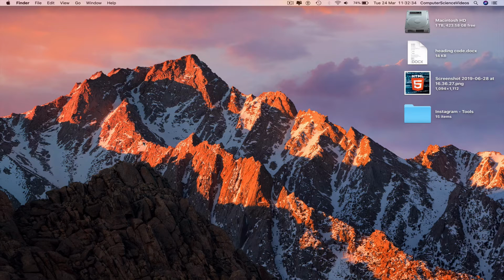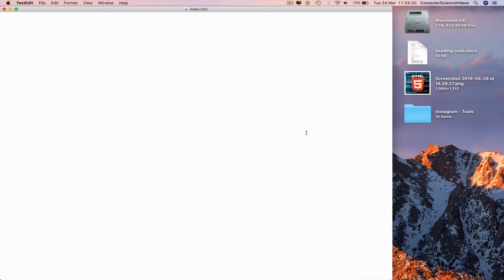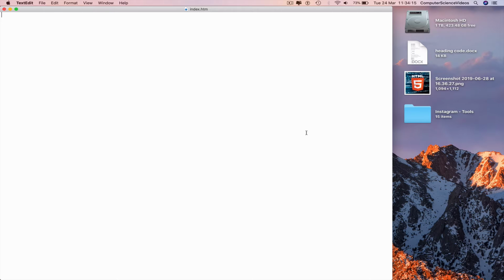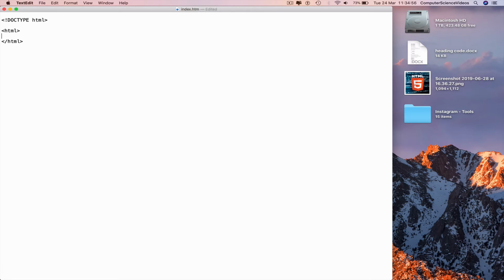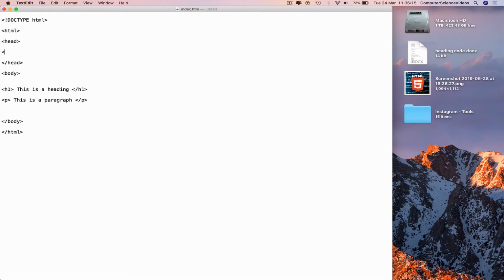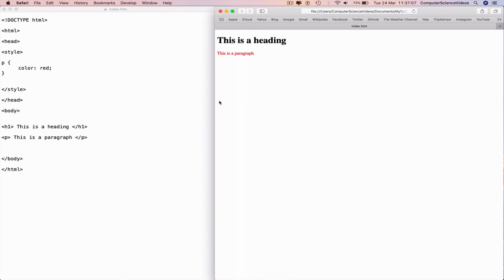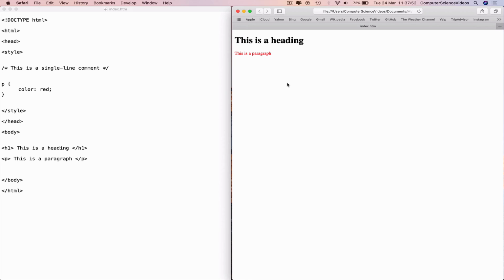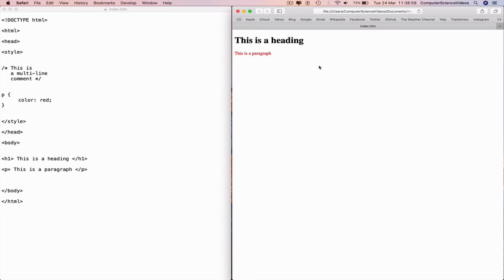CSS3 PROGRAMMING - Tutorial 5 | CSS - Comments